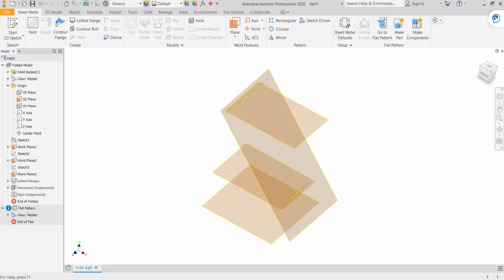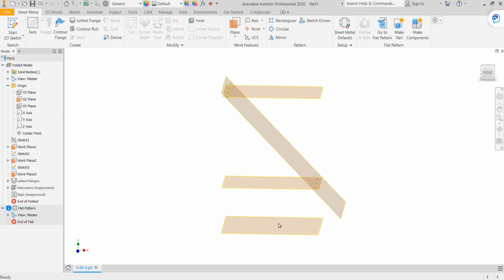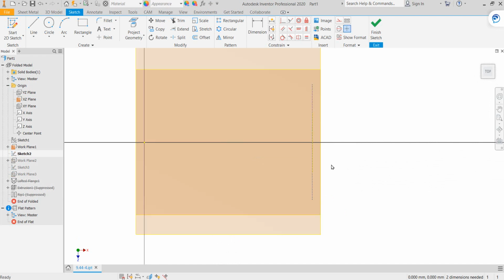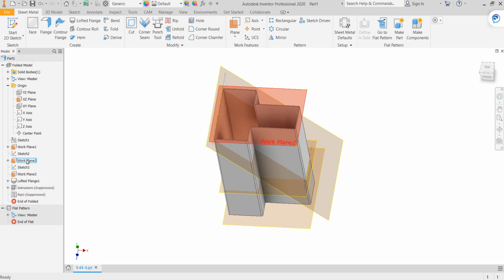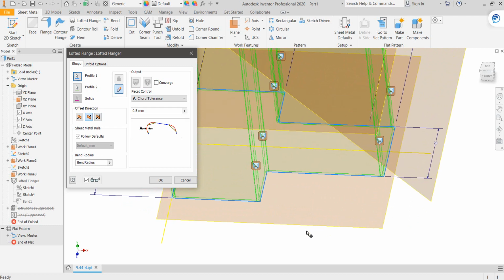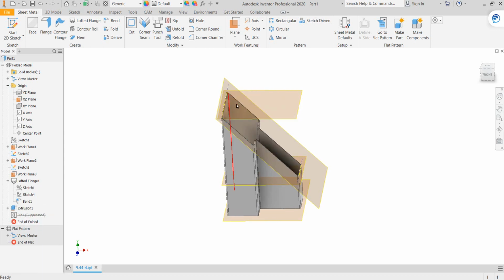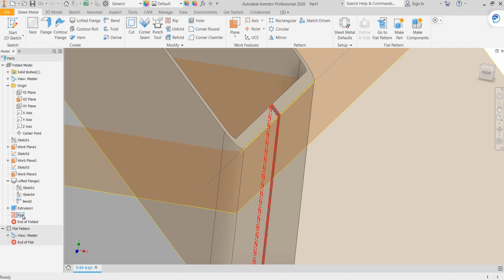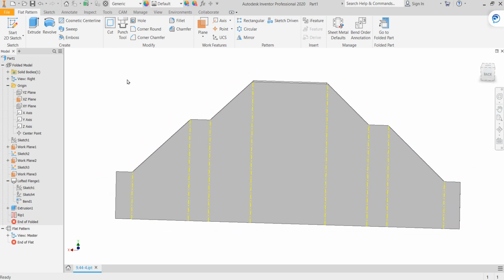1109 Inventor Pattern 2